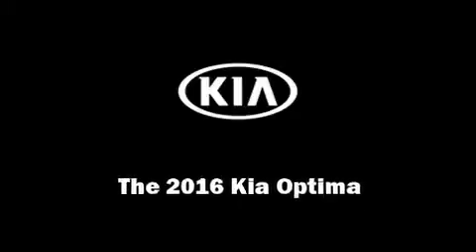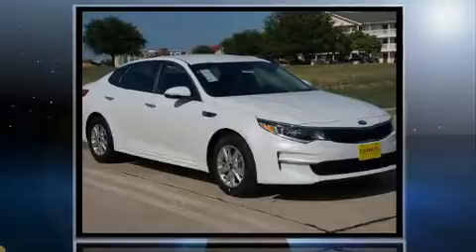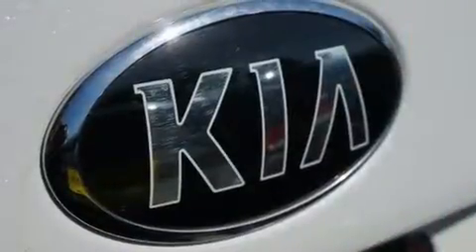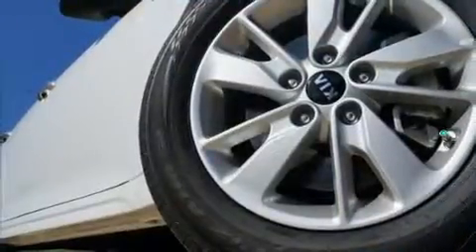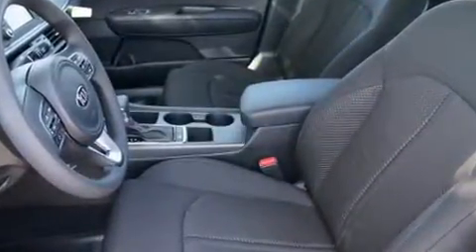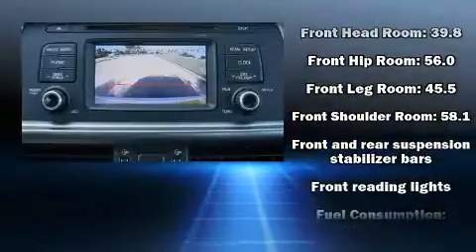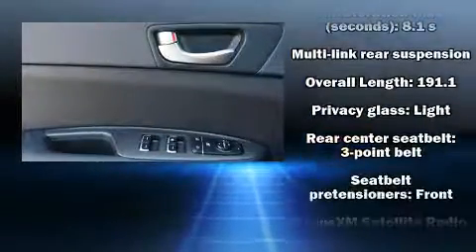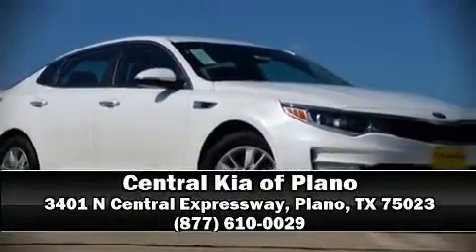2016 Kia Optima LX in Plano, TX 75023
Familiarize yourself with the 2016 Kia Optima. This 4 door, 5 passenger sedan provides a satisfying ride for all passengers. Smooth gearshifts are achieved thanks to the efficient 4 cylinder engine, providing a spirited, yet composed ride and drive. Both high fuel economy and flexible performance are assured by the 6 speed automatic transmission. Comfort and convenience were prioritized within, evidenced by amenities such as: 1-touch window functionality, variably intermittent wipers, a trip computer, front bucket seats, fully automatic headlights, turn signal indicator mirrors, and much more. Premium sound drives 6 speakers, providing you and your passengers a sensational audio experience. Passenger security is always assured thanks to various safety features, such as: dual front impact airbags, head curtain airbags, traction control, brake assist, a panic alarm, and 4 wheel disc brakes with ABS. With electronic stability control supplementing mechanical systems, you'll maintain precise command of the roadway. Our sales reps are knowledgeable and professional. We'd be happy to answer any questions that you may have. We are here to help you.